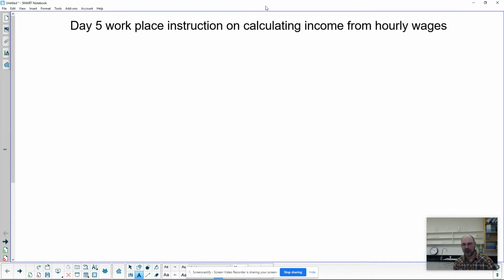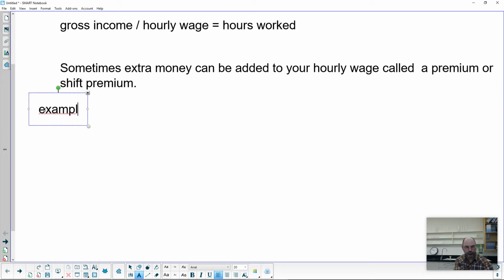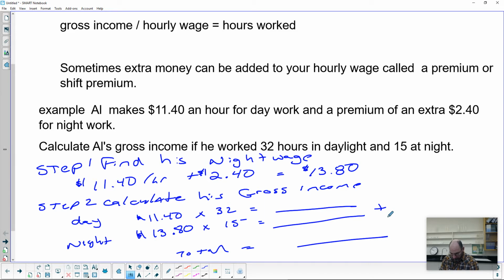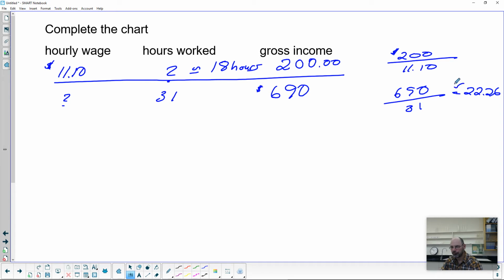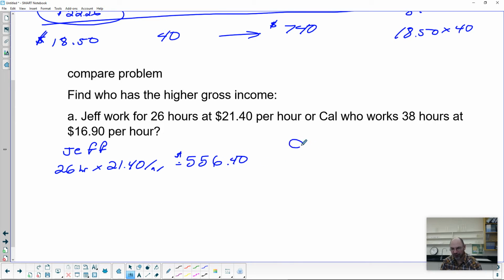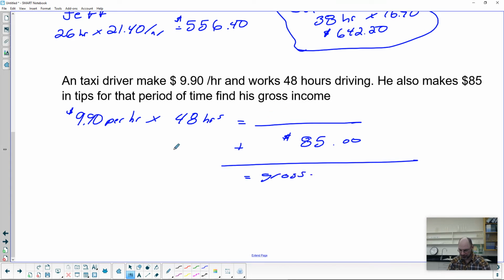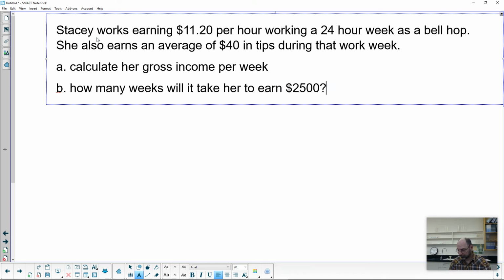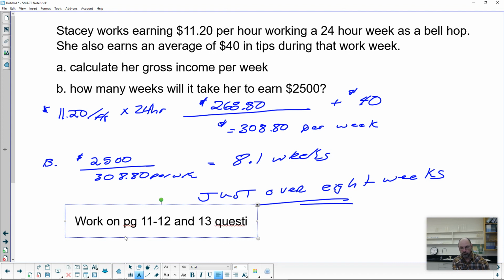Day 5 section 1.3 work place math